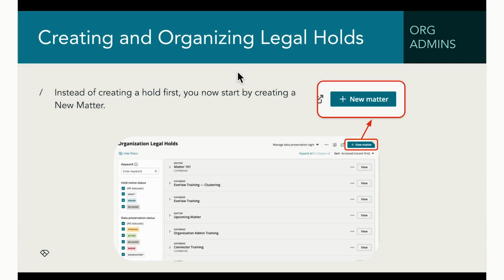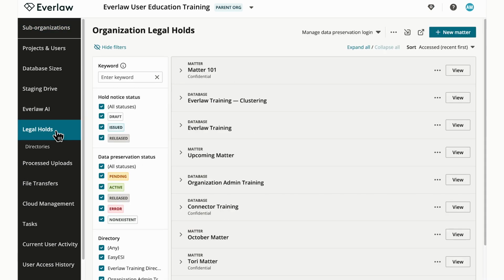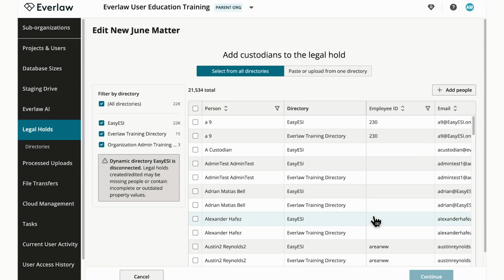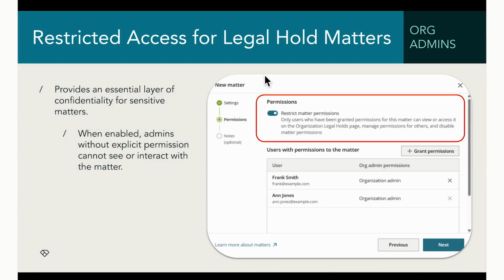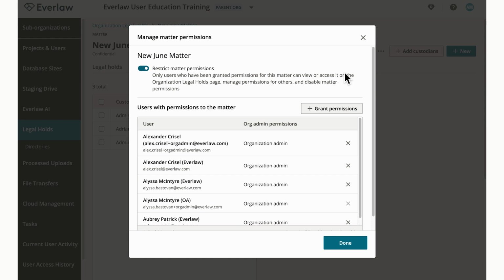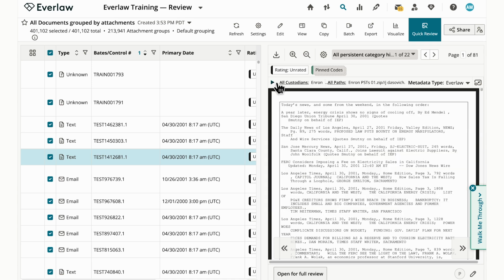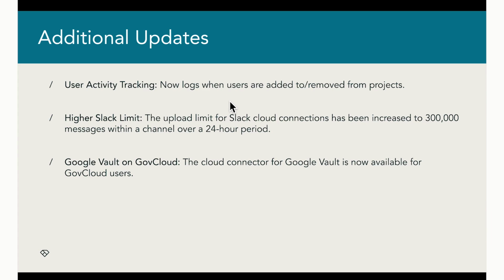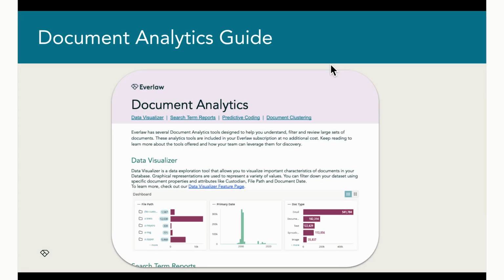What's New on Everlaw: June 2025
In this video, learn about Everlaw’s newest features including a complete redesign of the Legal Holds workflow, the ability to view document metadata in Quick Review, and more!

Have feedback on this training video? Share your thoughts with our training survey